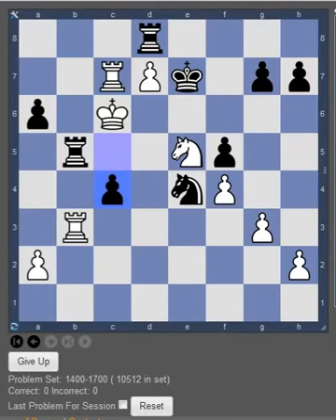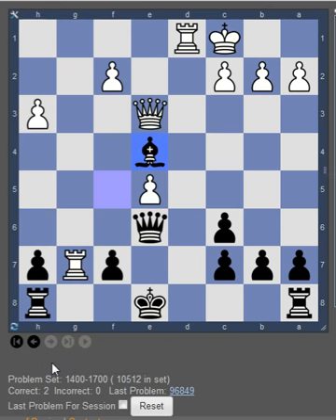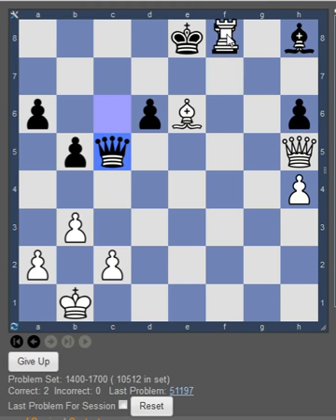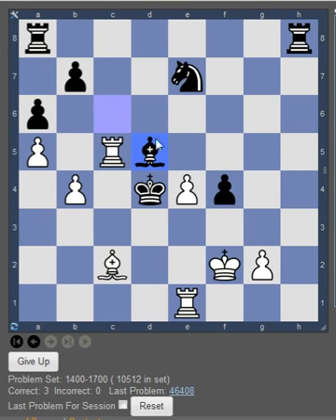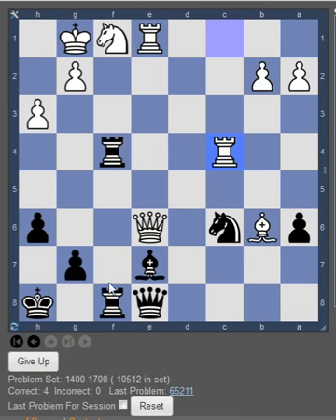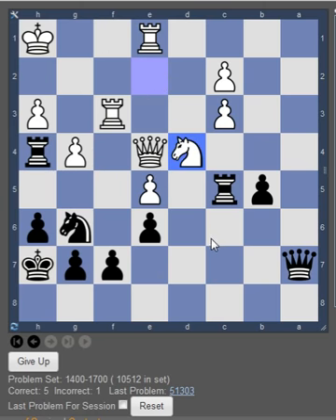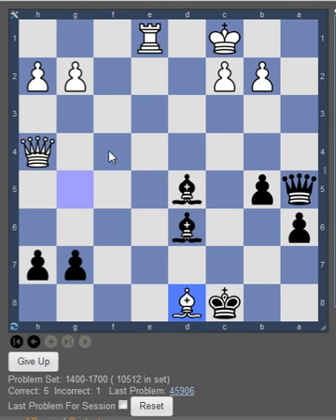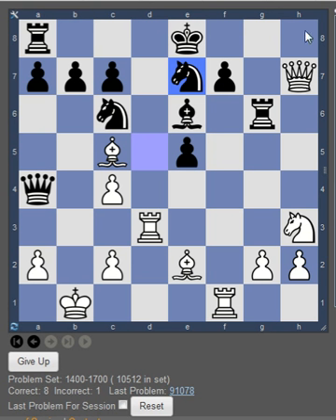Live Chess Tactics #1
The first in a series of solving tactics live. I failed to achieve a perfect score... Can you solves those I missed?